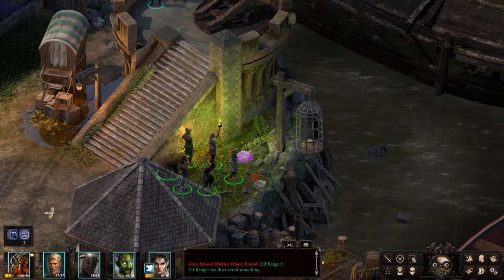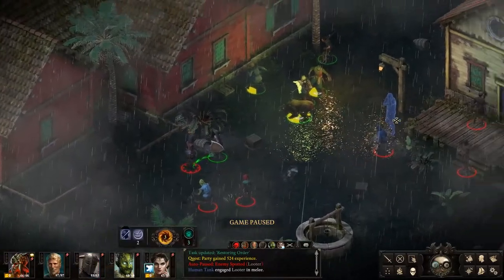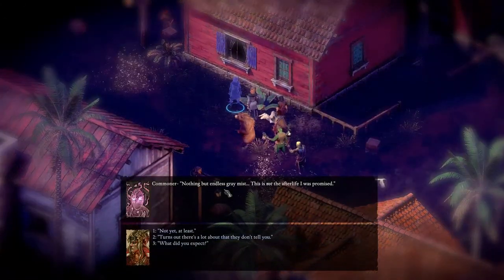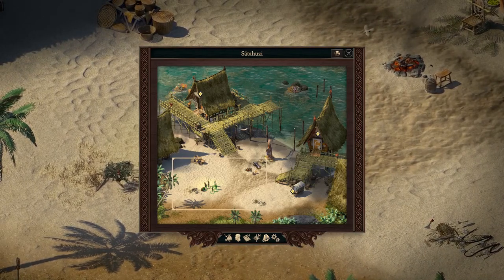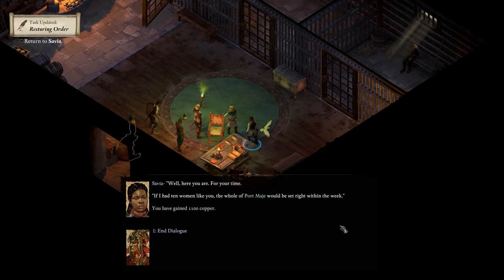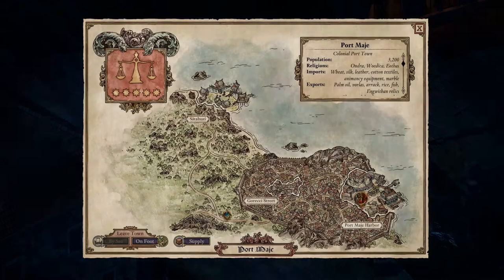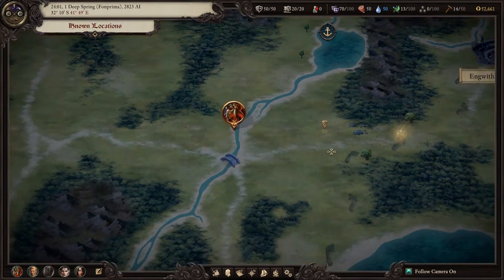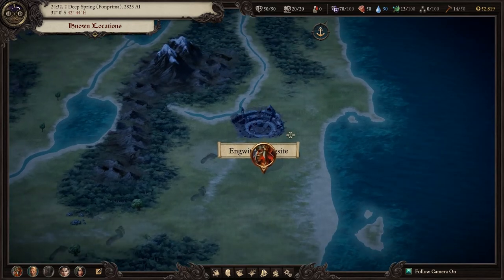Pillars of Eternity 2 POTD Walkthrough - E4 Port Maje Pt 2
In this episode we go to the town of Port Maje where we complete quests for the townspeople and turn them in.

Pillars of Eternity 2 Deadfire is a game developed by Obsidian Entertainment and published by Versus Evil it was released on May 8, 2018.  This is an in depth walkthrough of the game utilizing the new game plus features called Beraths Blessings.  The difficulty of this walkthrough will be at the highest which is path of the damned.